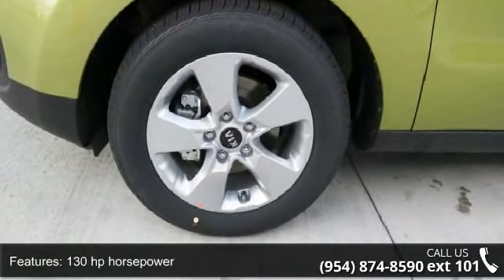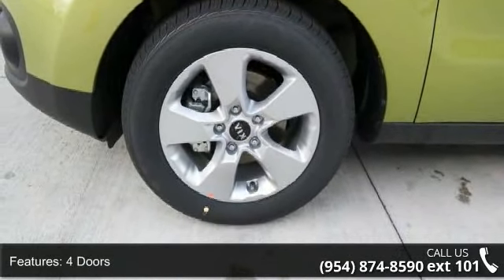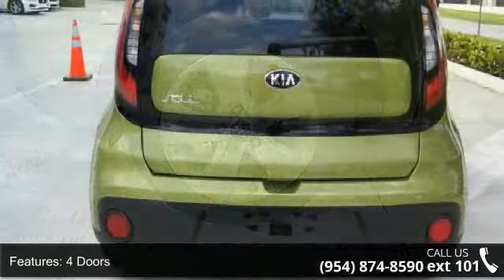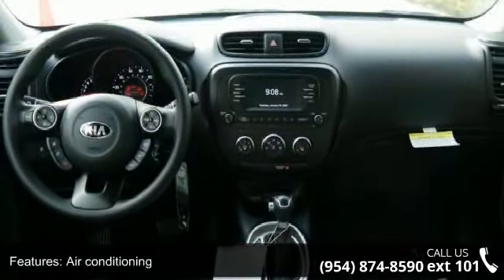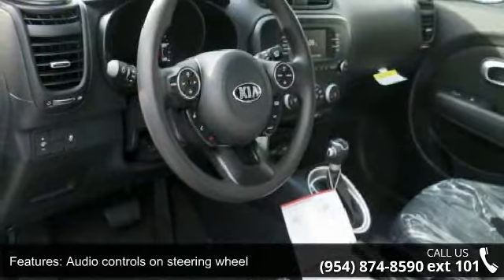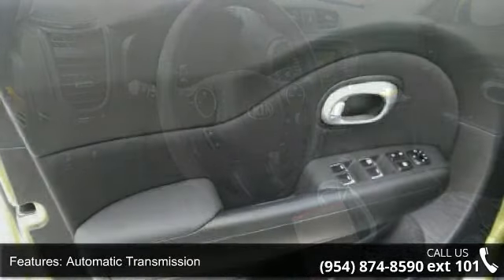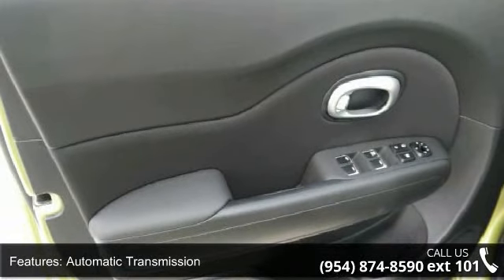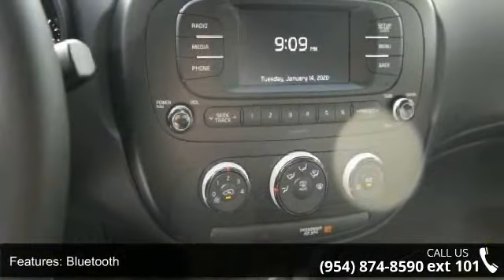2018 Kia Soul - Gunther Kia of Fort Lauderdale - Fort La...